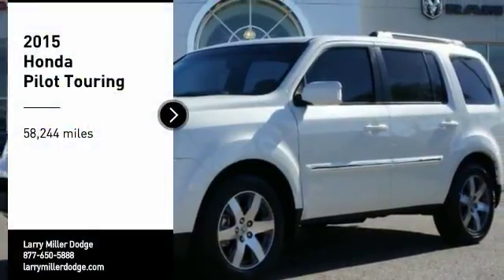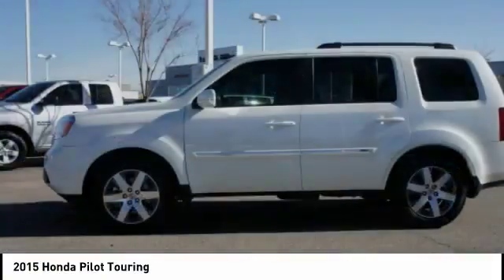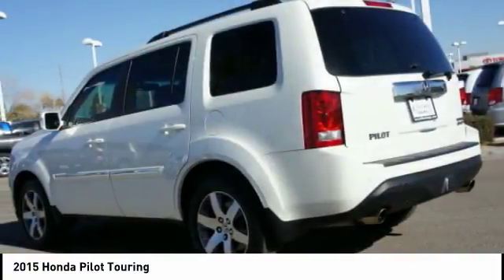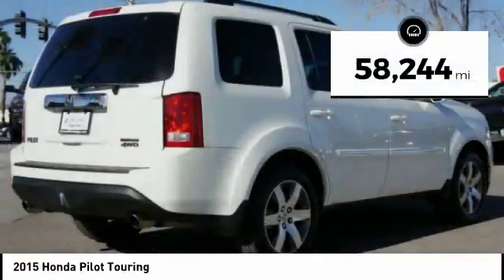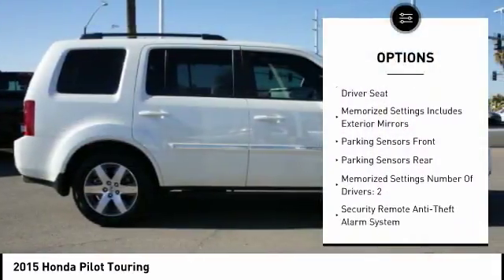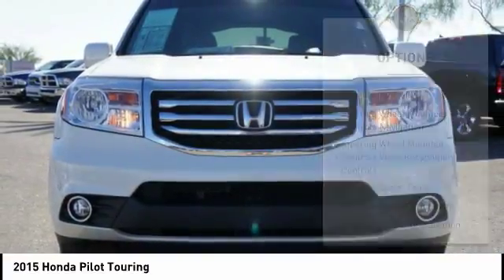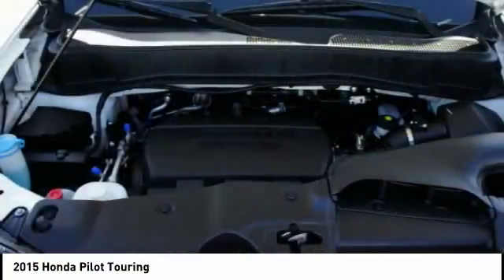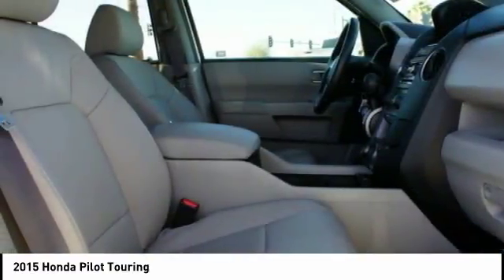2015 Honda Pilot Peoria AZ J1239A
2015 Honda Pilot Touring

Don't miss this 2015 Honda Pilot. It's equipped with great features. You'll want to take this  home. Make a great choice today.